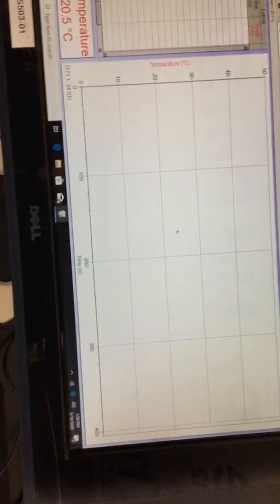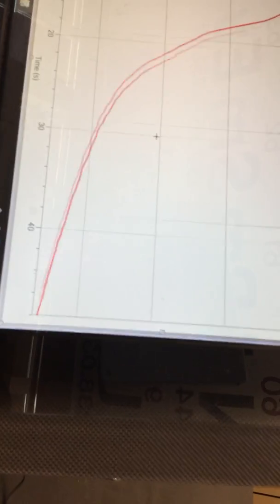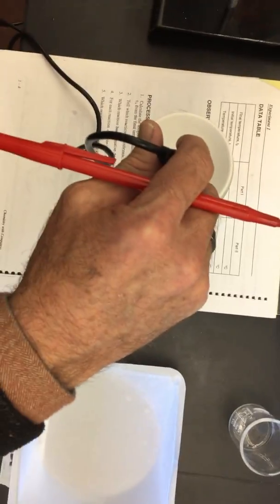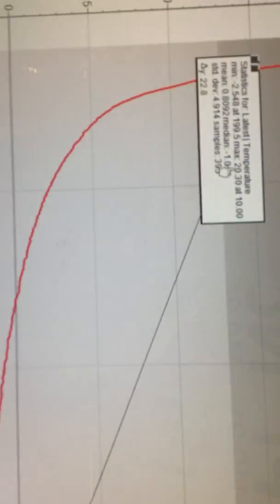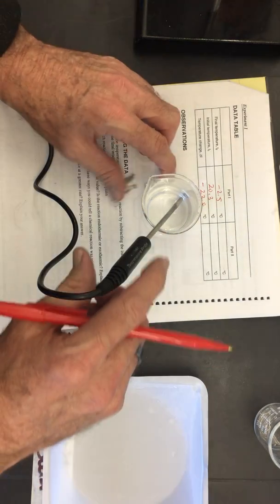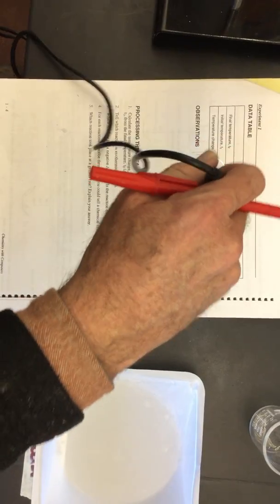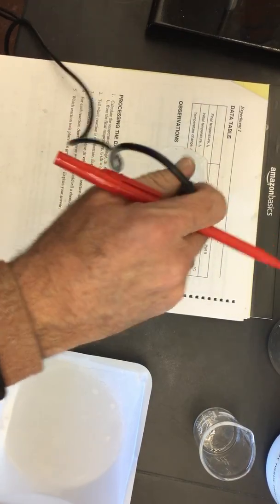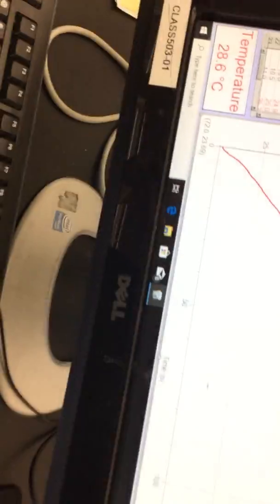Lab Endothermic and Exothermic Reactions